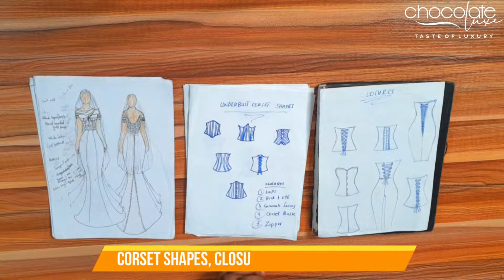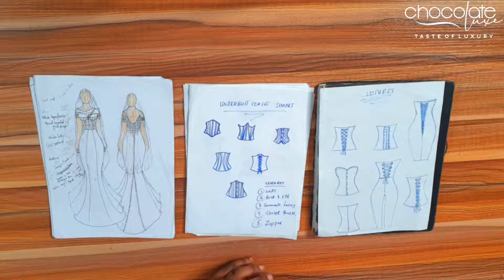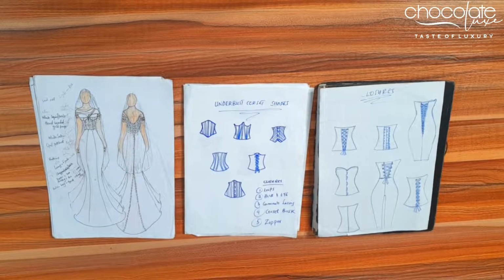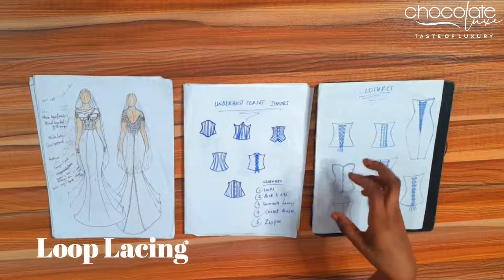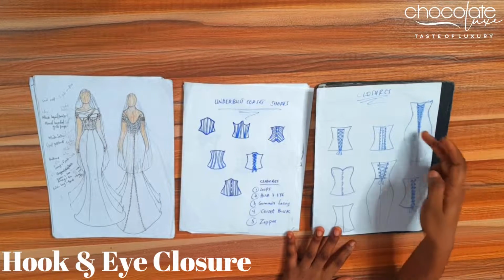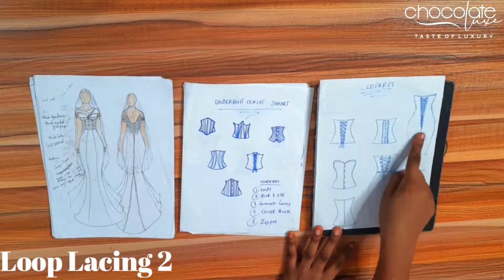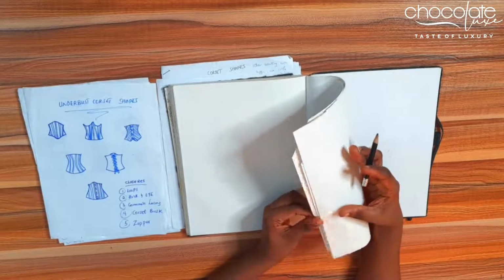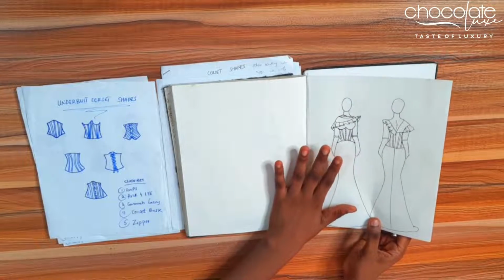Corset Shapes, Closures, & Corset Dresses 1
If you'd like a more indepth tutorial on corset making and dressmaking , we have a wide variety of courses for you to choose from.

msha.ke/chocolateluxe

to reach us directly with a phone call, you can is on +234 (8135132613)

or send us a direct WhatsApp message by clicking this.